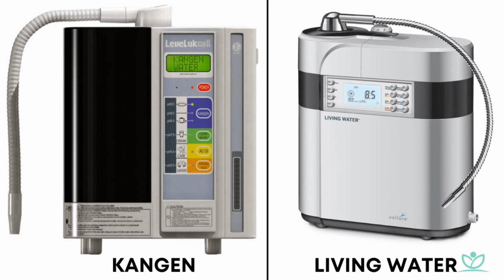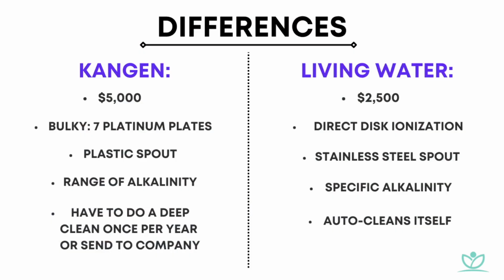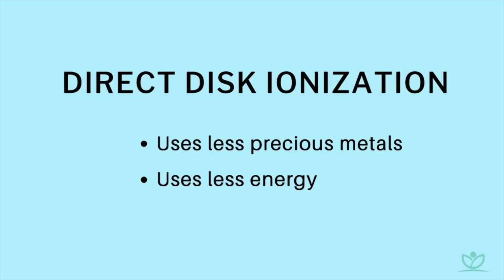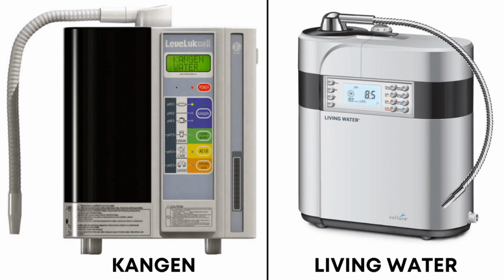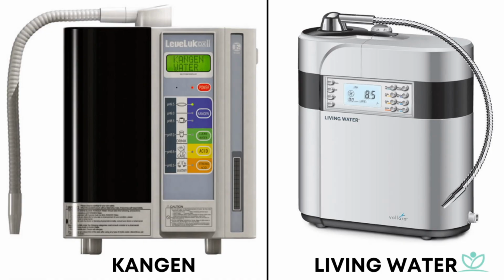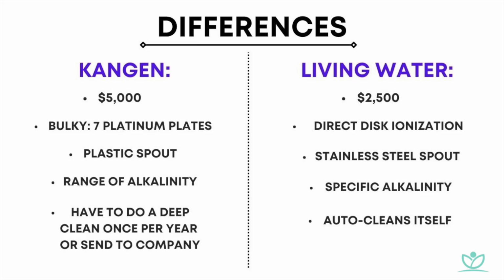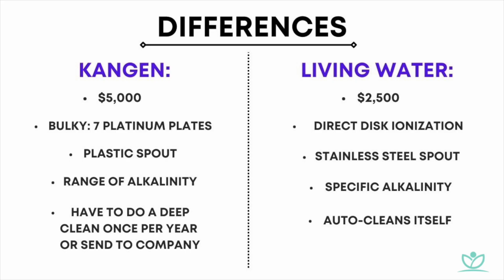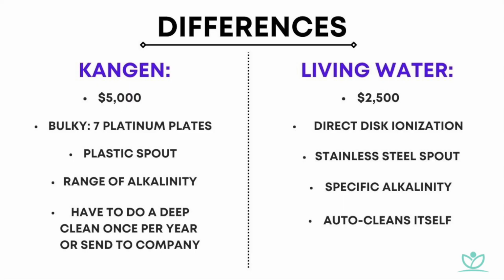Living Water vs Kangen ionizer